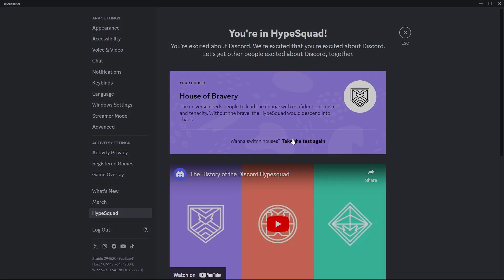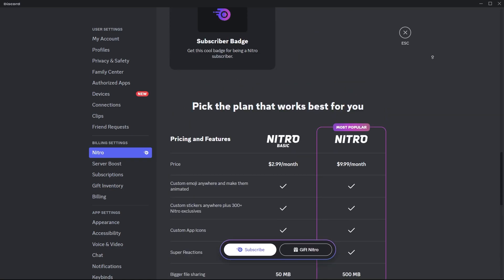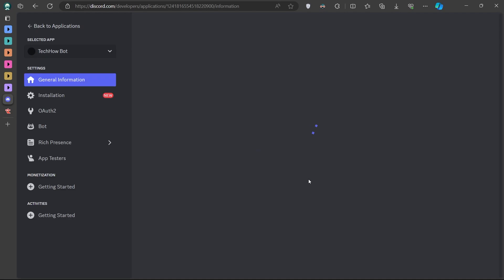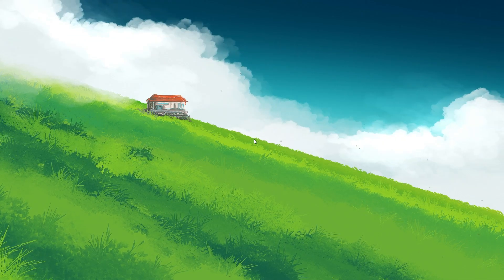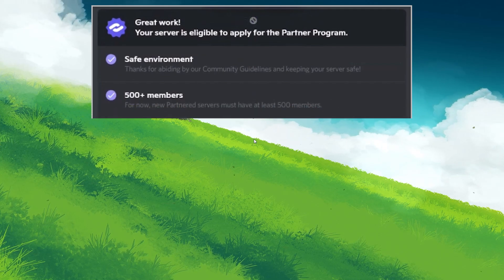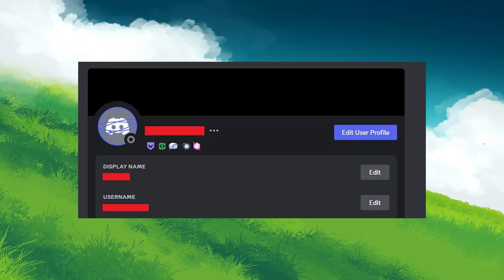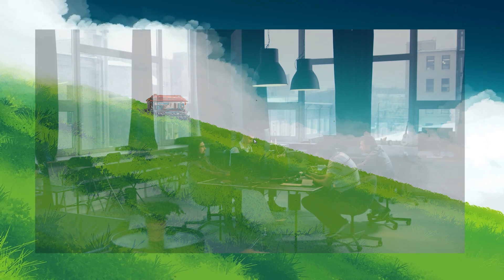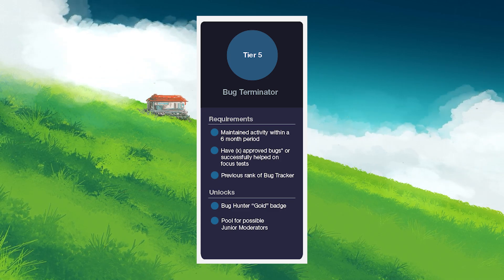How To Get All Discord Badges - Complete Guide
A short tutorial on getting all currently available Discord badges.

Timestamps:
0:08 - HypeSquad Badge
1:43 - Nitro Subscriber Badge
2:12 - Server Booster Badge
3:13 - Active Developer Badge
5:33 - Early Verified Bot Developer Badge
6:44 - Partnered Server Owner Badge
8:32 - Early Supporter Badge
8:58 - HypeSquad Events Badge
9:32 - Certified Moderator Badge
10:27 - Bug Hunter Badge
11:19 - Staff Badge